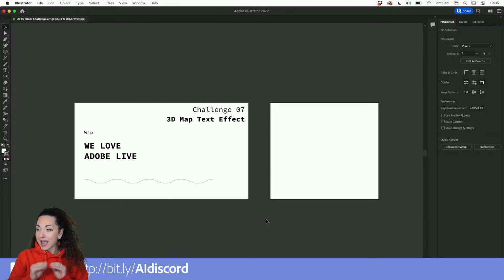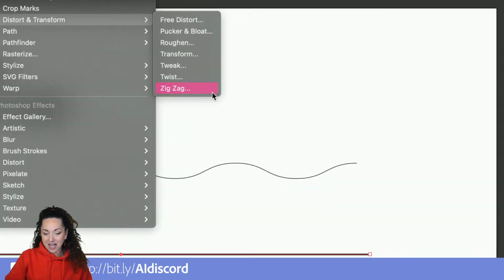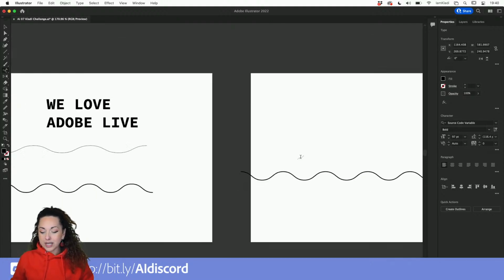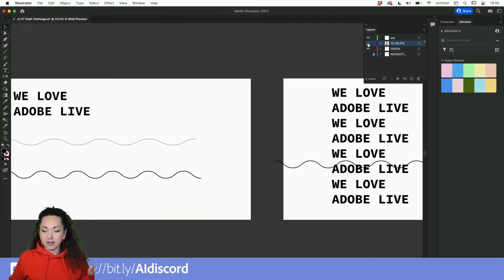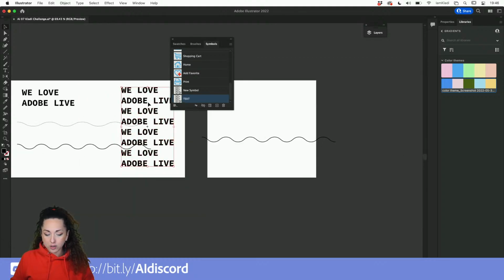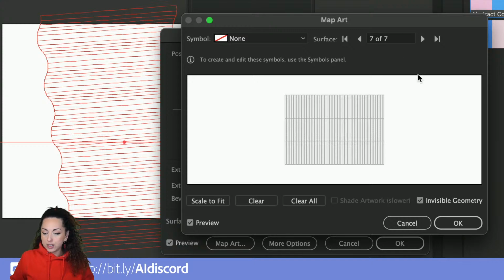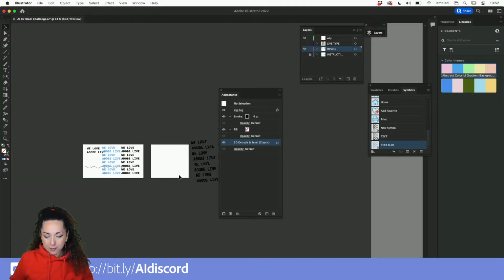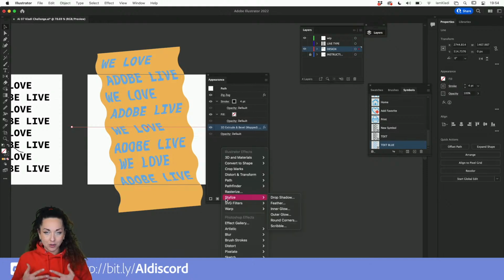Experimental Text Effects | Illustrator Typography Challenge | Adobe Creative Cloud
CHALLENGE: Take your message to the next level by learning how to map text by using the appearance panel, curved lines and the 3D classic effects!

00:00 Start
04:00 Work begins
04:45 Creating a stylized line
08:30 Creating 3D text that follows a path
12:30 Accessing the Outline View mode
13:30 Accessing the symbols panel
15:50 3D Extrude and Bevel Classic effect
18:30 Creating a colorful background
20:50 Expanding the appearance of an element